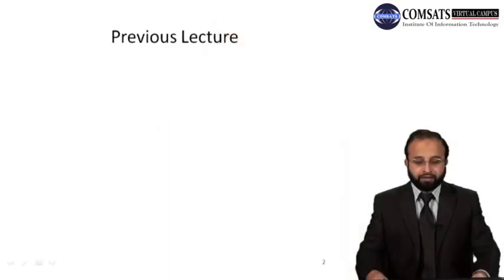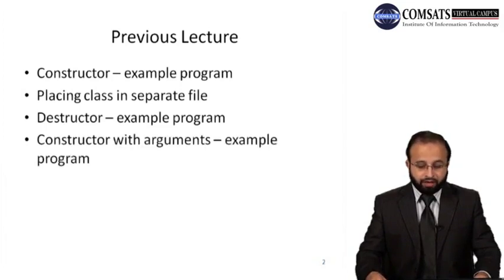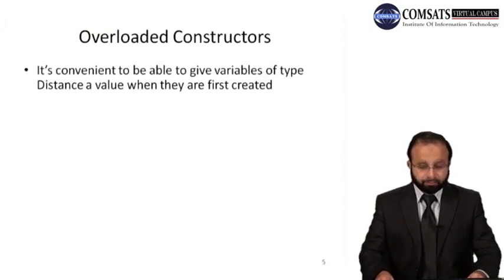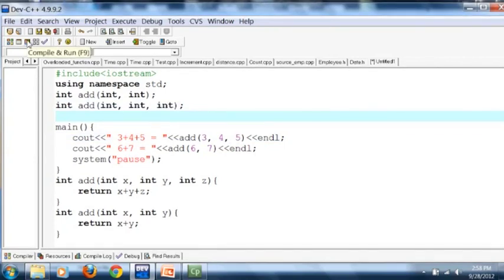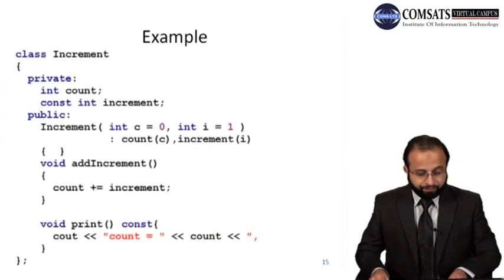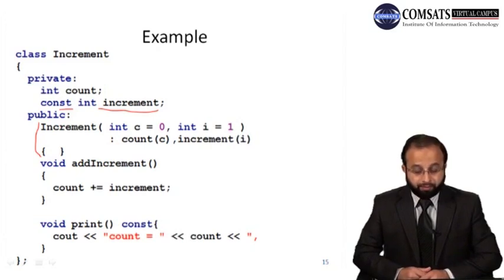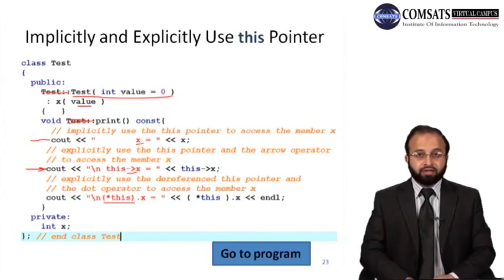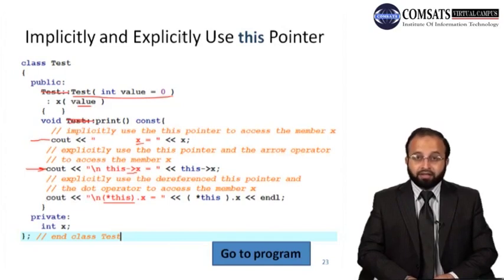Lecture 4: C++ Language- CSC241 (Urdu / Hindi)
Course: Object Oriented Programming, CSC241